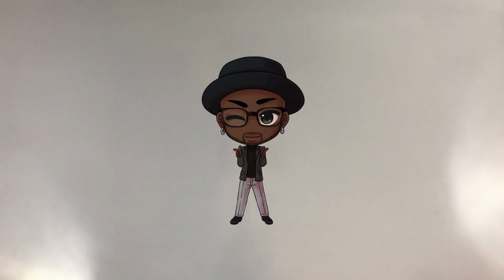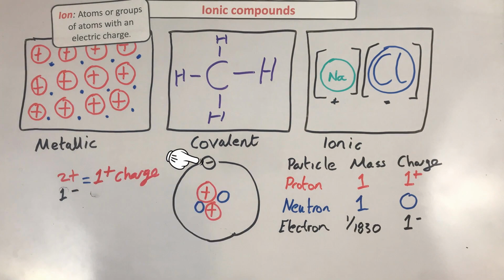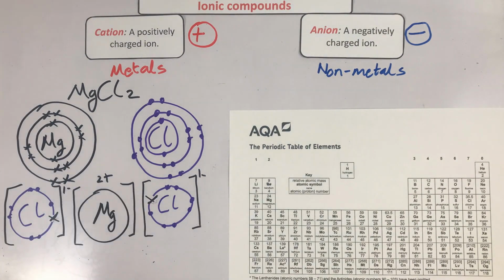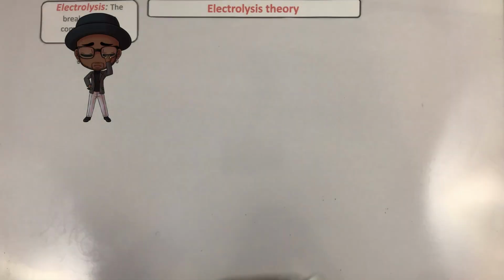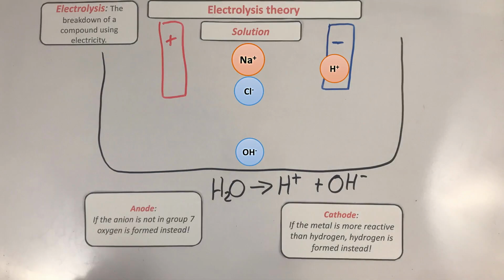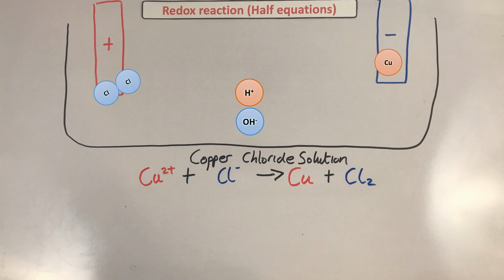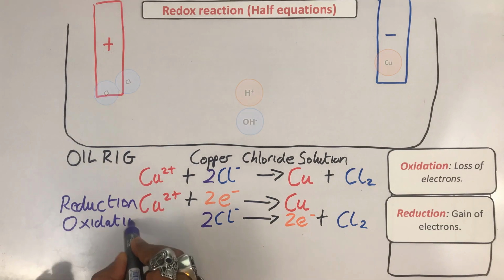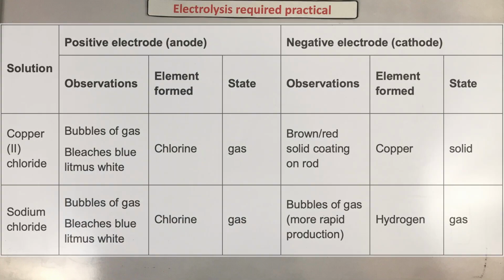Electrolysis Required Practical ~ GCSE Chemistry Paper 1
Electrolysis is the breakdown of a compound using electricity (direct current). For your electrolysis practical you are expected to be able to predict the atoms / molecules that is formed at your different electrodes. Just be careful and read if the substance is in a molten state or dissolved.

⏱️TIMESTAMPS:
0:00 – Start
0:40 – What are the different types of bonds?
0:57 – What is the structure of an atom?
1:42 – How are ions formed?
2:32 – How are ionic compounds formed?
4:02 – Why solid ionic compounds can’t conduct electricity?
4:36 – What is electrolysis?
6:34 – Electrolysis of aqueous solutions.
9:04 – Redox reactions and half equations.
9:50 – Balancing ionic equations.
10:26 – How to write half equations.
12:01 – Electrolysis required practical.